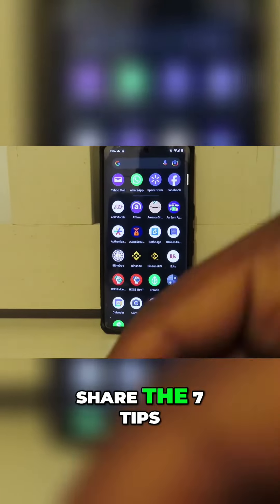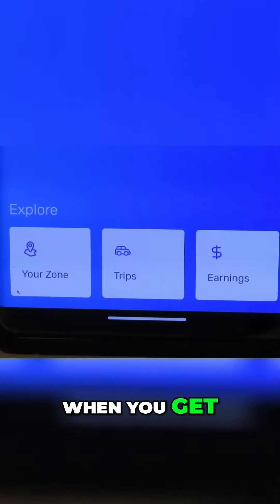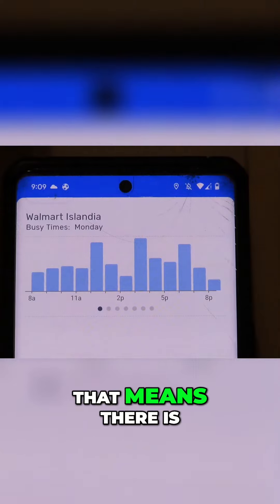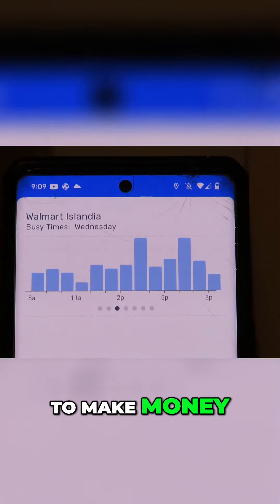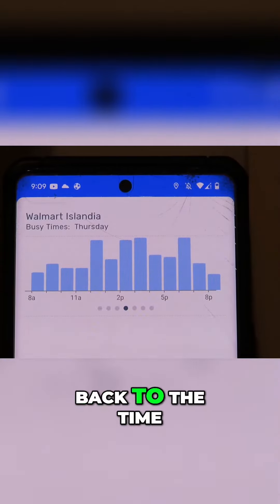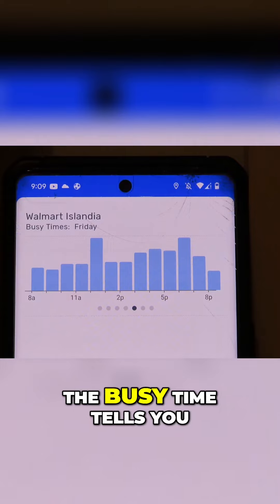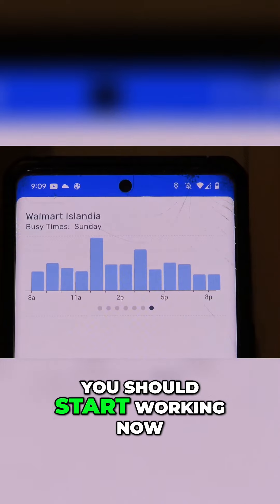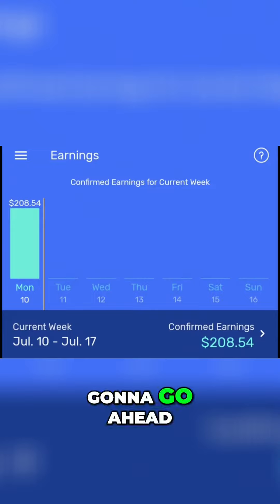Spark driver Discover the Best Times to Work and Boost Your Income $200+ EVERYDAY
7 tips to make $200+ EVERYDAY as a Walmart Spark Delivery Driver

With Upside, you can earn up to 25¢/gal cash back on gas, up to 45% back at restaurants, and up to 30% back at grocery stores.

Hey!

I've been using this free Upside app to save money on gas and other everyday errands — I love it!

Give it a try. It's super easy to use and is basically free money that really adds up.

I'll also get an extra $7 cash back after you use the app (so thanks!).

Hey, Uber’s looking for new drivers.

the best YouTube channel teach you how to be your own boss

how to make money with uber eats
how to be your own boss
how to change your mentality to see thing different
how to grow up your youtube channel
how to make make money with door dash
how to make money with any apps